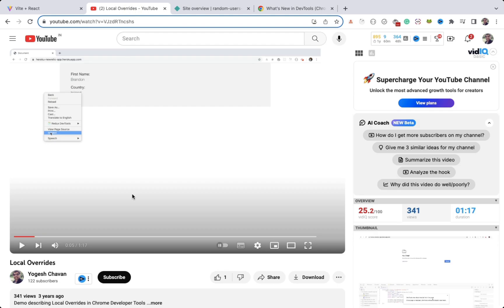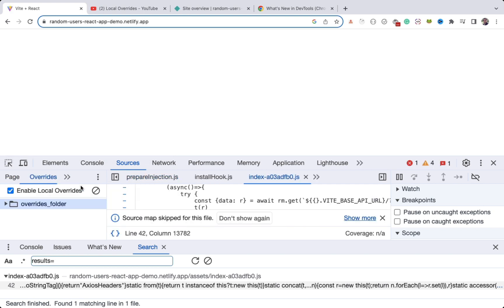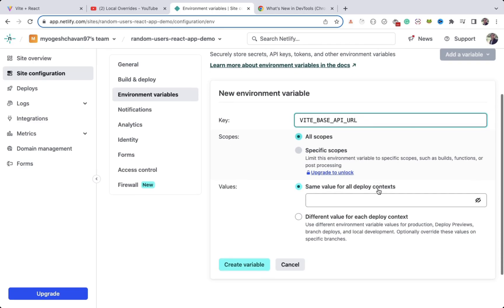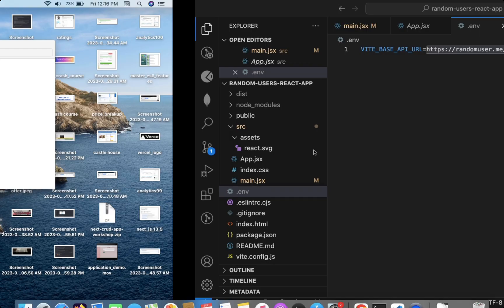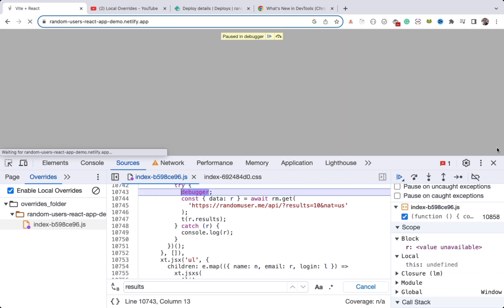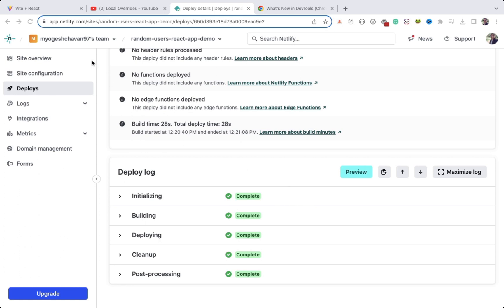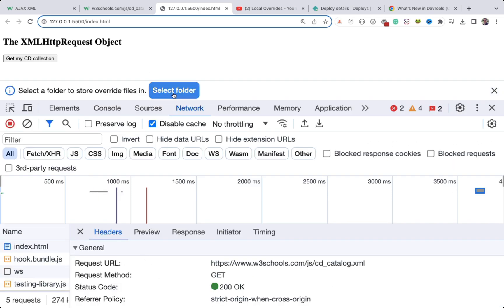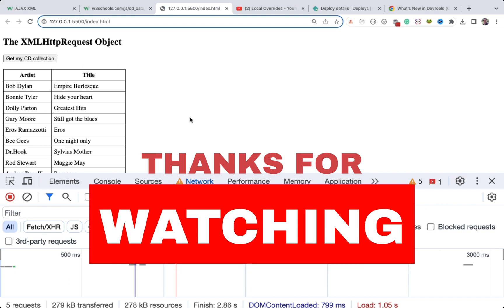How To Quickly Fix Production Errors And CORS Error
📺 In this video, you will learn:

✅ How to access production files on the local machine
✅ How to debug production code using chrome's local override feature
✅ How to identify and fix the production issue
✅ How to easily fix the CORS(Cross-origin resource sharing) error

Local Overrides allow web developers to make temporary changes to a web page's resources, such as CSS, JavaScript, and see the results live in the browser without actually modifying the original files.

🚀 This can be incredibly useful for debugging and testing purposes. 🧪🔍

Using Local Overrides Helps You To Quickly Fix Production Errors When You Don't Have Direct Access To Production Files🔥

⏰ Timestamps:

00:00 - Introduction
01:10 - How to set up a local override to debug and fix the issue
11:35 - How to fix the CORS error